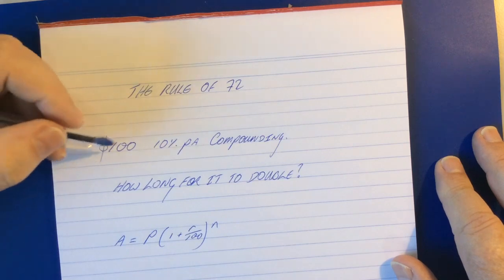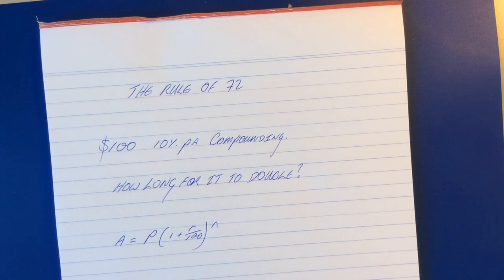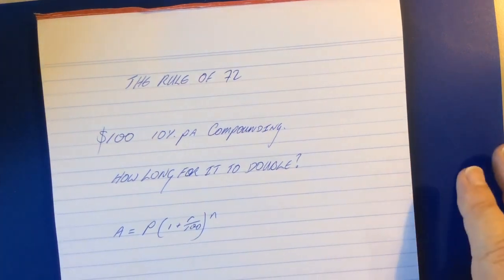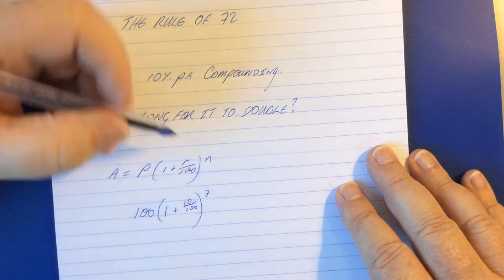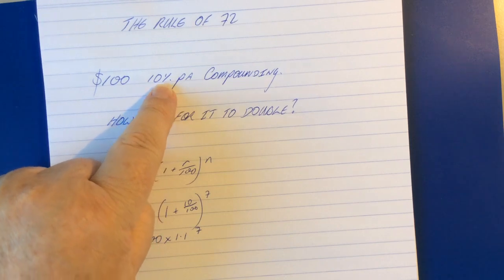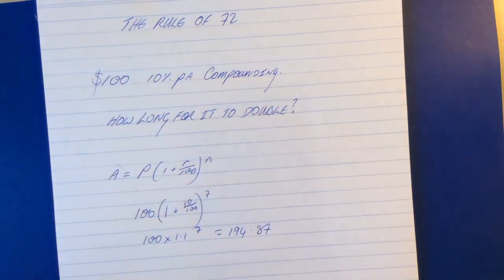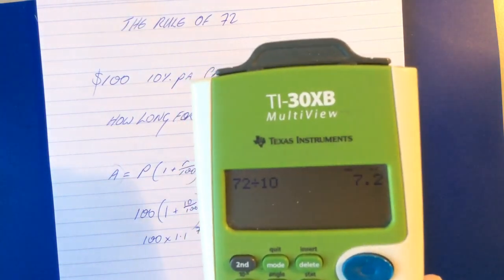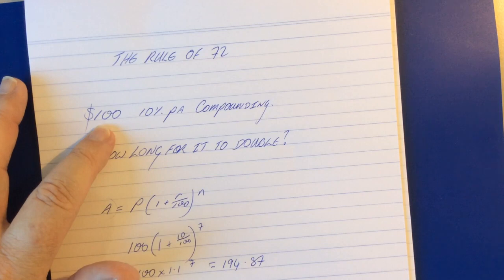Financial maths The Rule of 72 When does money double at a given compound interest rate